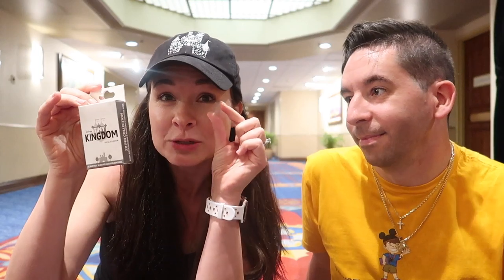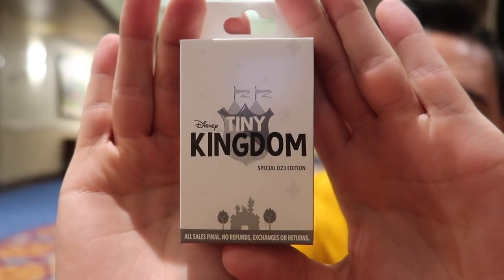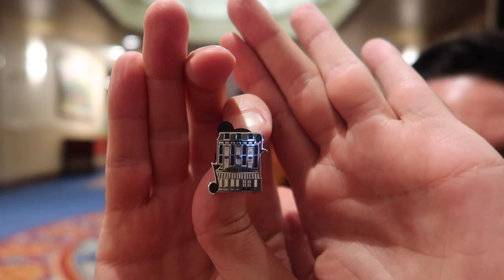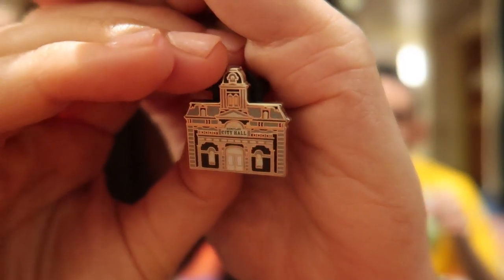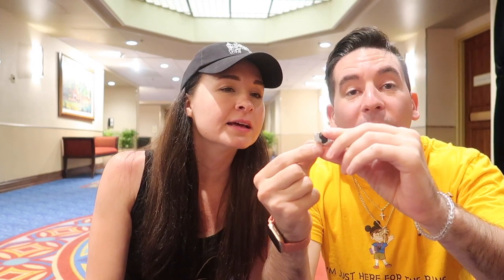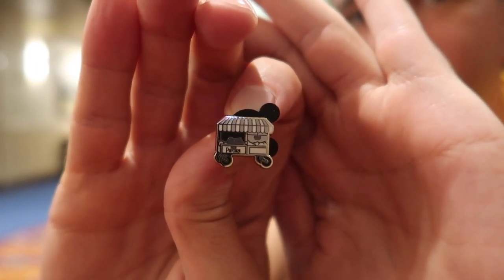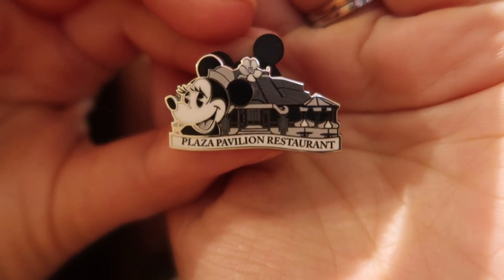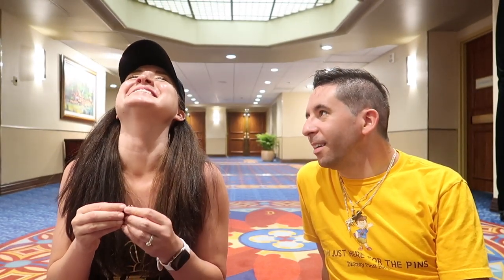D23 EXPO 2019 Exclusive Disney Mystery Pin Unboxing! TINY KINGDOM PINS! (Collab w/ Disney Pins Blog)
Today we are unboxing the NEW Disney Parks Tiny Kingdom mystery pin set! These were a D23 Expo exclusive, but apparently additional Tiny Kingdom mystery sets will be coming to Disneyland and Walt Disney World in the future! It's always a blast to collaborate with my best Disney pin buddy RYAN from Disney Pins Blog!

Be sure to check out Ryan's video after you watch this one!

If you like Disney pins, be sure to also follow Disney Pins Blog on Instagram and check out the -- it's the best place on the web to get up-to-date Disney pin news!

OR, SEND MAIL TO MY PRIVATE MAIL BOX!

Becka J. (DisneyKittee)
2136 Ford Parkway #242

I try to upload a minimum of 3x per week!